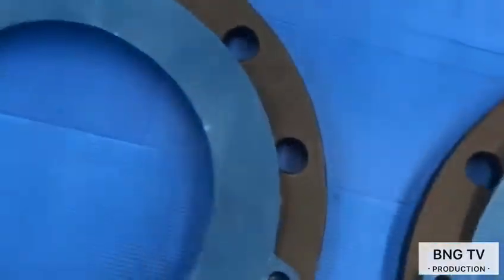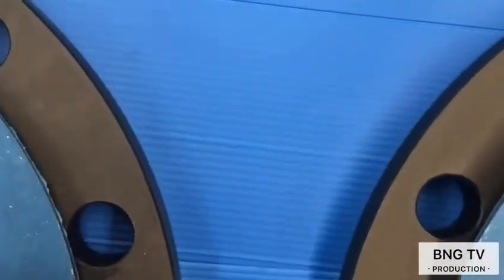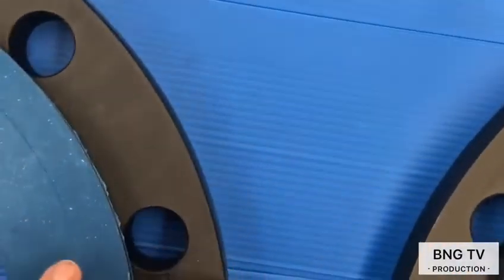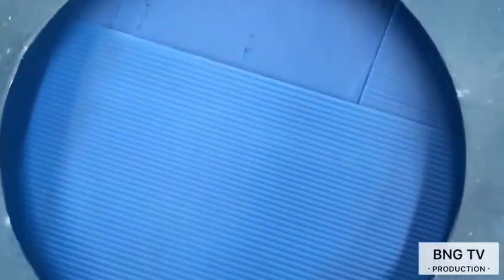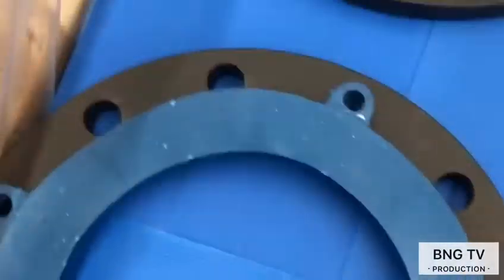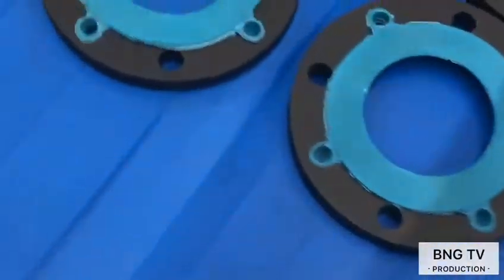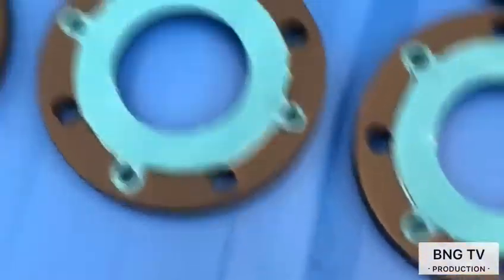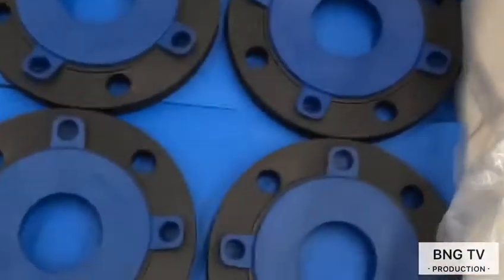BNG Flange Group TV - Painting And Correct Flange Face Protection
Our company BNG Flange Group is a wholly-owned foreign enterprise based here in China offering complex supply chain solutions for your business with our wide range of products such as flanges, tubes, fittings, valves, special CNC precision parts according to our customer’s drawings, casting products , and more. Our companies strong advantage is that we are here to make sure your products are always on time no matter if you need rush delivery by air, train or sea transportation. Our inspectors monitor and inspect your products during production and before they are shipped to ensure the best quality along with a speedy delivery. BNG Flange Group has had many year of successful cooperation with our clients. Here in China, we have established a join venture flange factory as well as having built an extensive portfolio of well-audited and verified suppliers that support our idea in delivering the best possible products and customer service for our precious clients from all over the world.